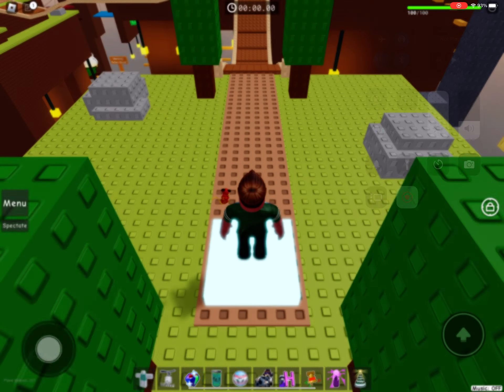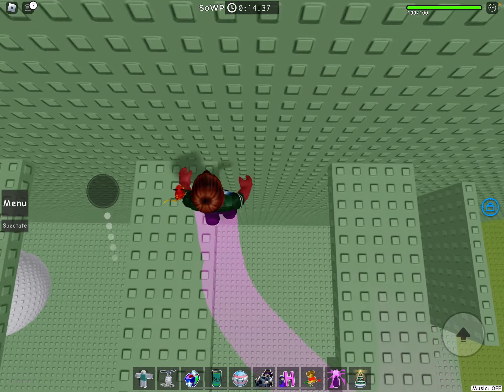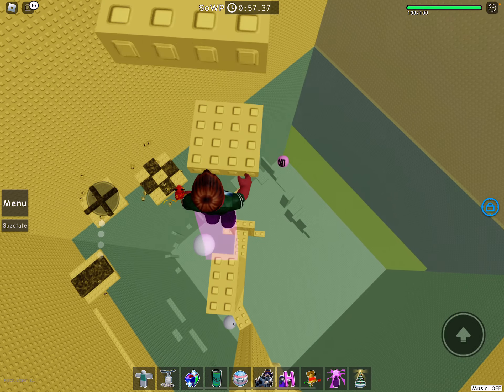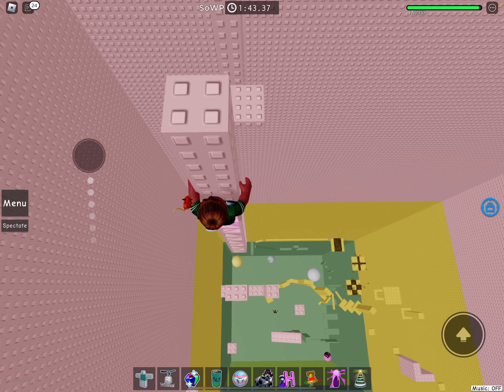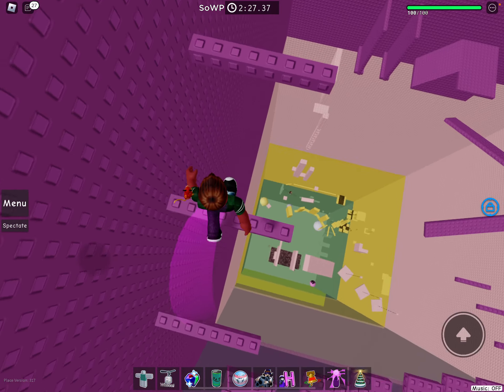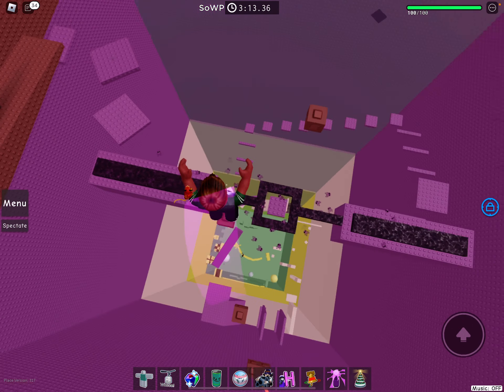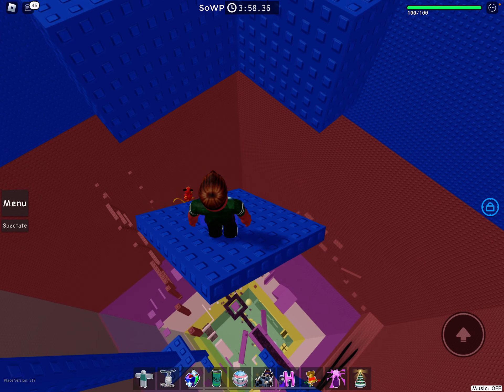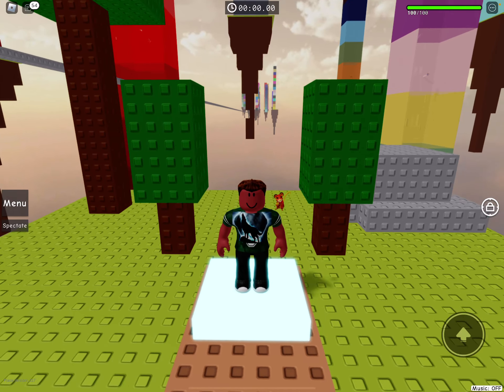How to beat JTOH Steeple Of Wall Punching on mobile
This is a very annoying steeple to do since there is a few annoying traps but yeah anyways I hope this guide helps you.